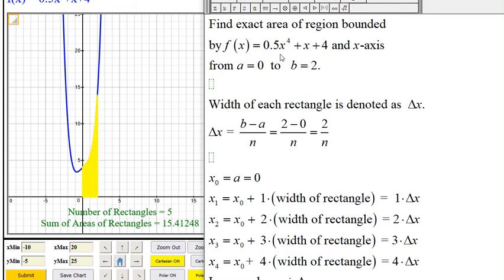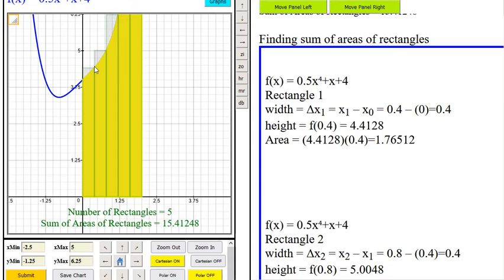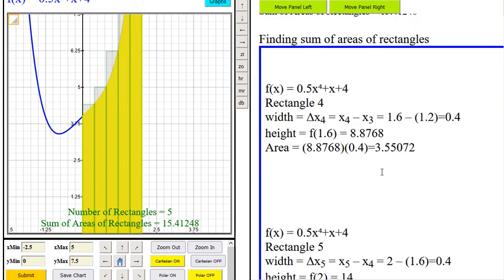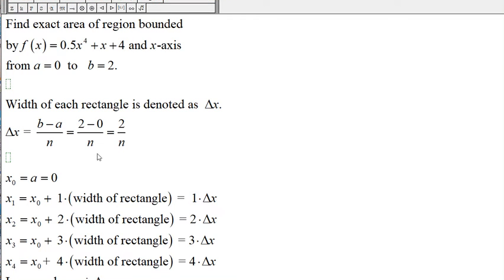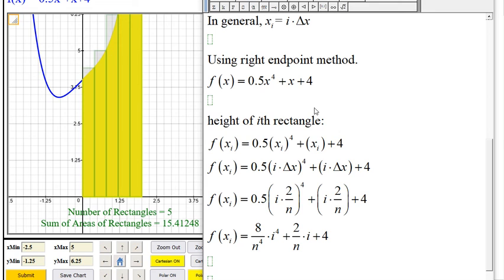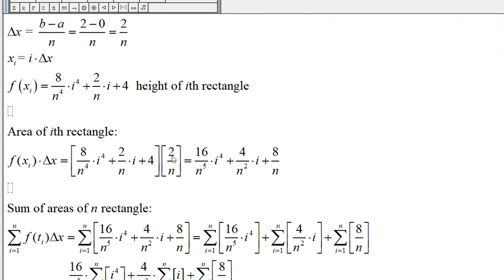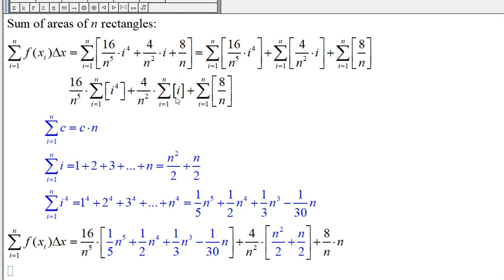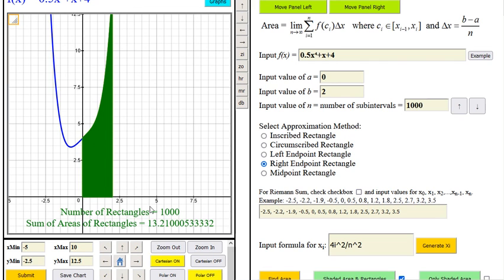Calculus (video 103): Area Under Curve (part 3)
Calculus:  Area Under Curve (part 3)